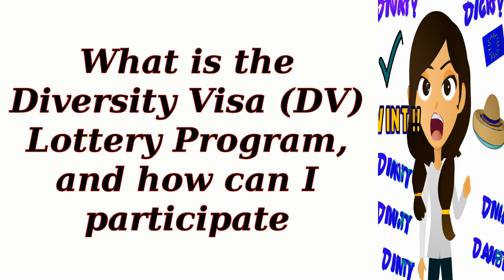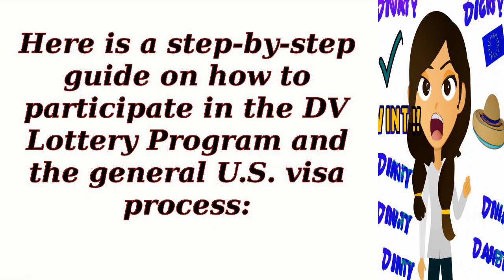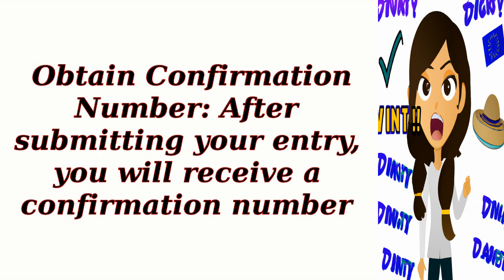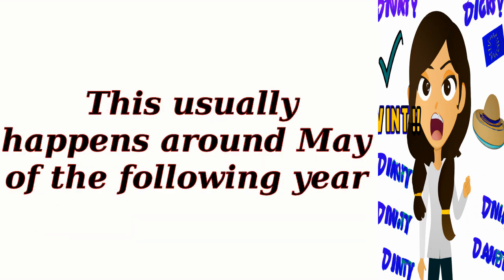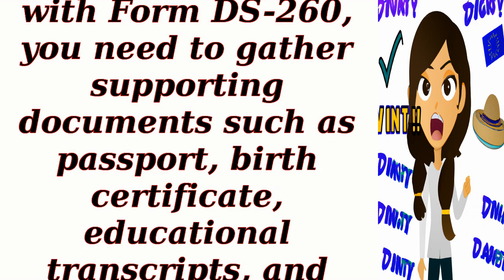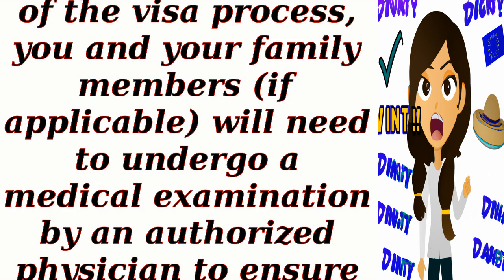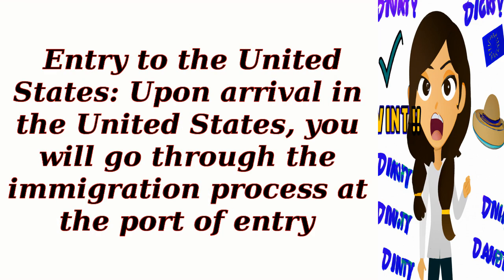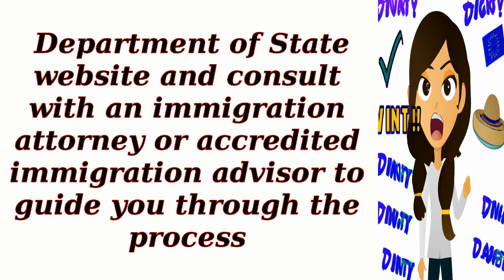What is the Diversity Visa (DV) Lottery Program, and how can I participate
Prospective Immigrants
 Students and Scholars
 Skilled Professionals
 Families Reuniting
 Aspiring Entrepreneurs